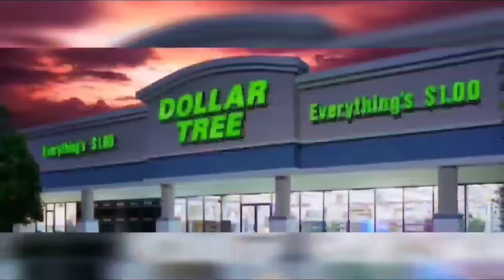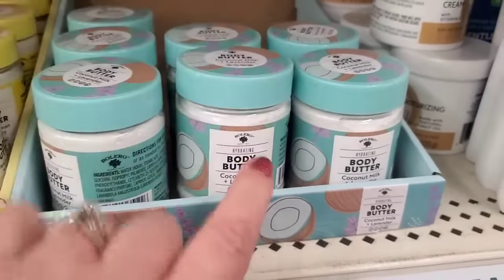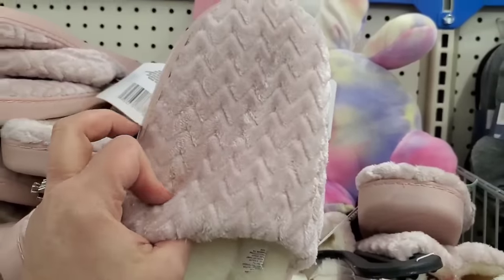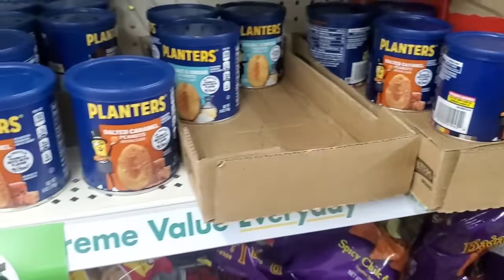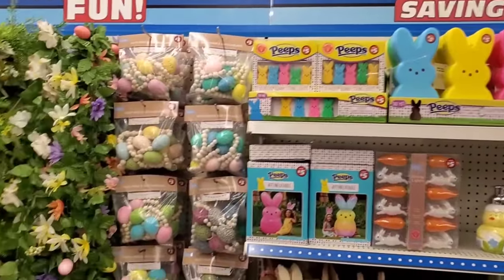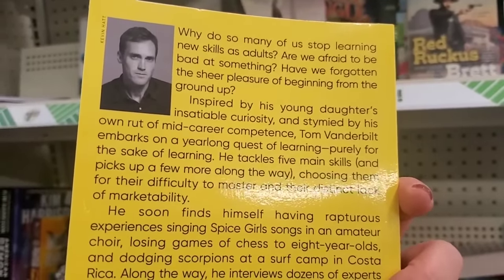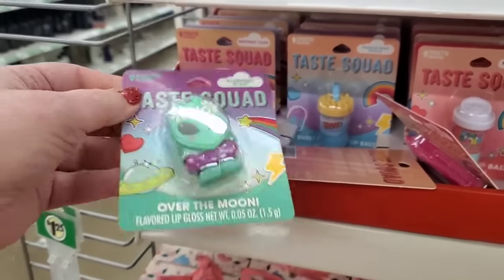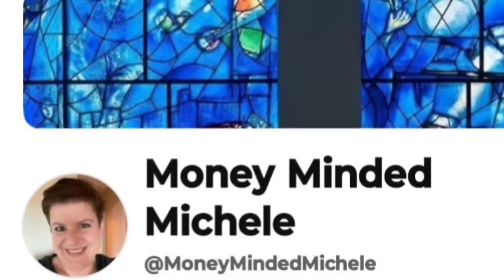Dollar Tree 2024 Decor Easter Bunny Santa & Valentine's Day CUPID all met up on a SHOP With me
VLOGMAS CREW

this shop with me has christmas 2024 valentines and easter all on the.floor and the gifts are insane for such a low cost you can't beat these dollar tree beauty finds 💖